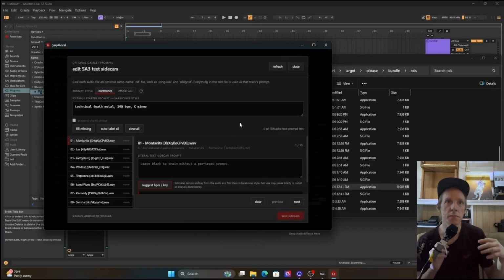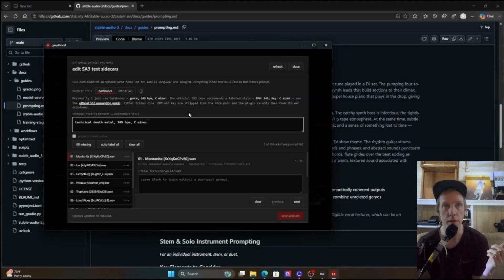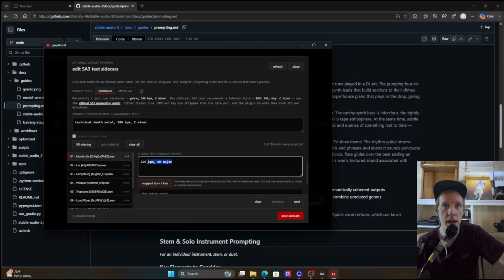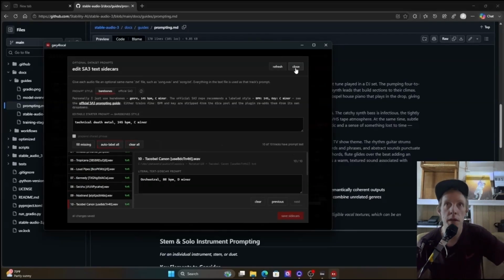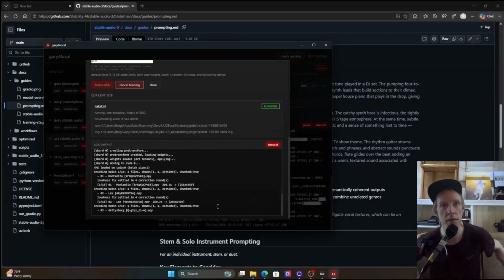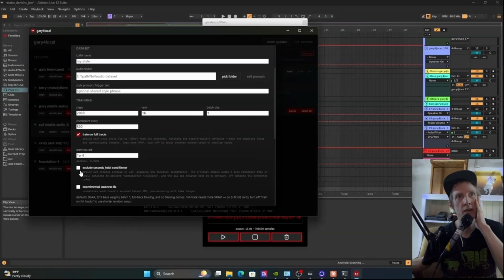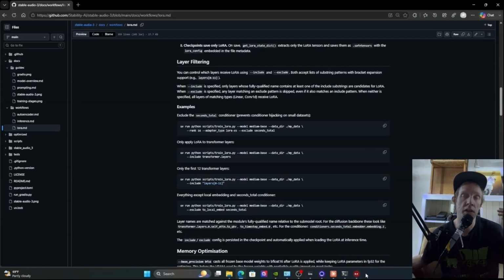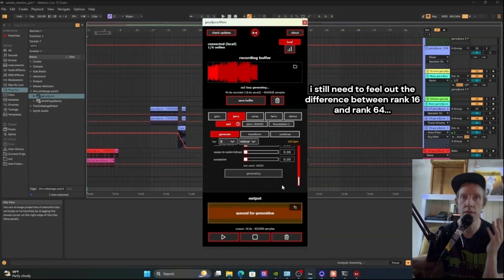vibe training stable audio 3 loras - gary4local, gary4juce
training and running open source audio models can be kind of a PITA, not to mention confusing as hell for us musicians. gary is all about trying to make that easier.

in this video i work through improving our stable audio 3 trainer a bit while training a LoRA on an album by one of my favorite artists, ratatat.

i kind of overfit it, but in the end it doesn't really matter. you can blend an overfit lora with a bunch of others and still get interesting results. the ratatat lora and the kev lora (trained on my music) blend really well together.

it's like a strange way to jam with your favorite band.

00:00 - intro
00:30 - auto-labelling (bpm + key detection)
01:26 - how i train sa3 loras
04:07 - testing your lora
07:02 - updates from the future
08:20 - full tracks vs random crops
10:03 - blending and jamming